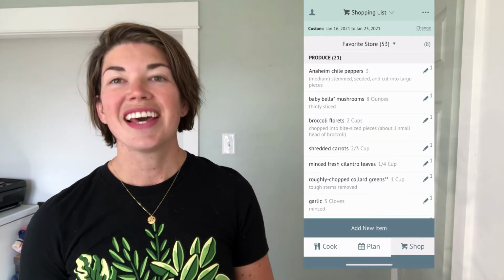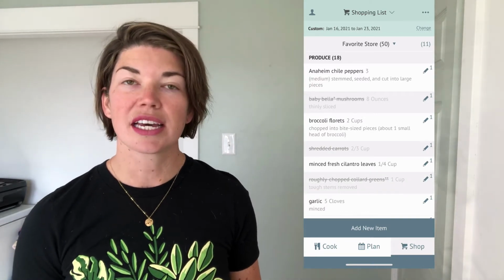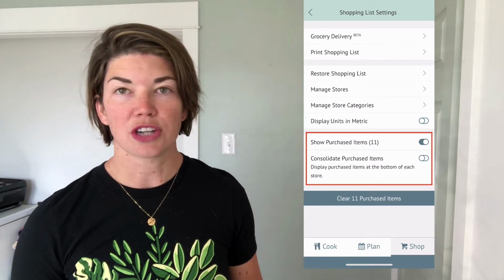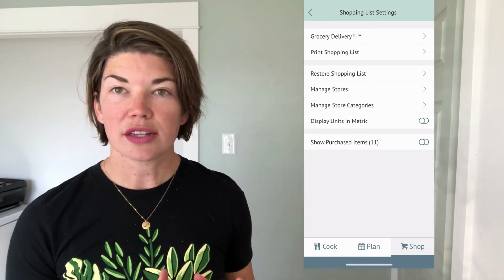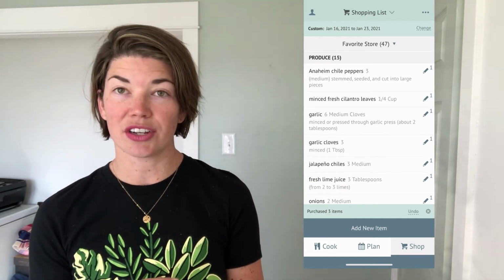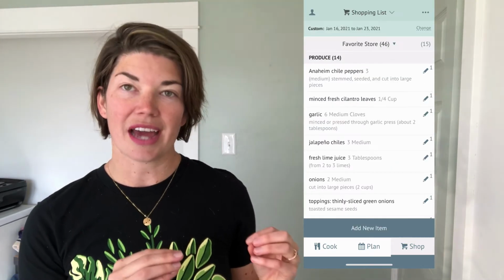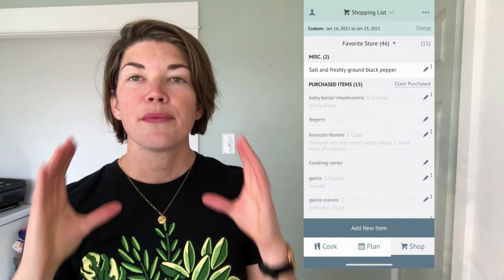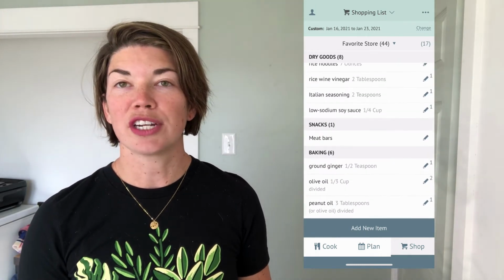Options for crossing off items on the app shopping list | Plan to Eat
We have multiple options available for crossing off items on your shopping list! Learn more about the Consolidate Items feature